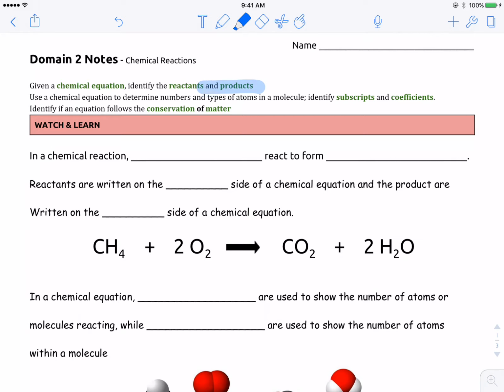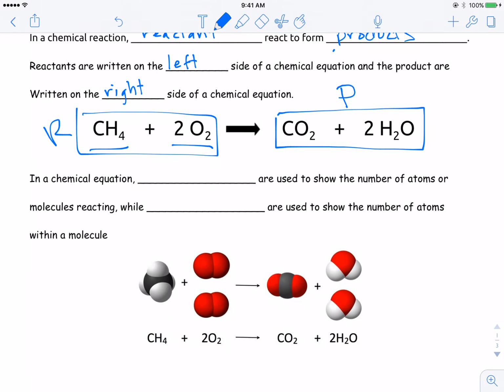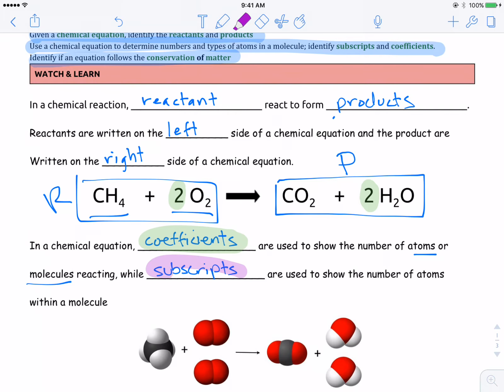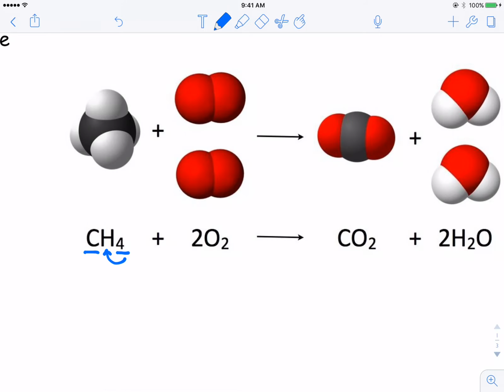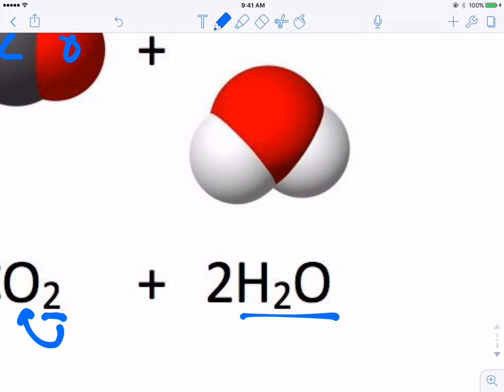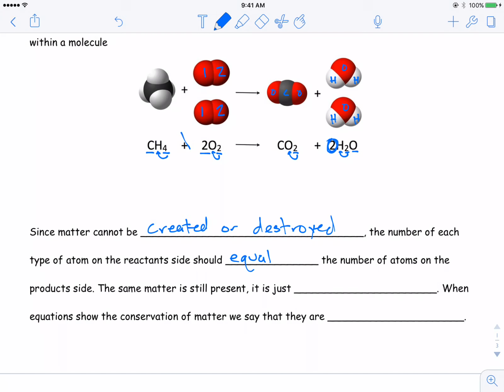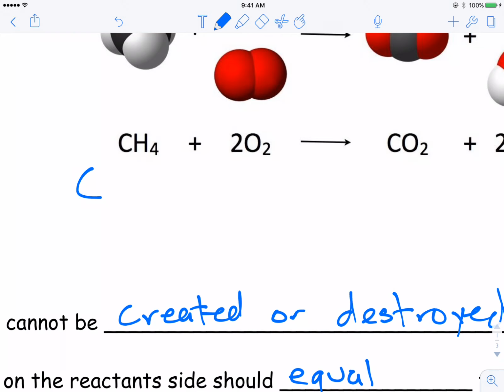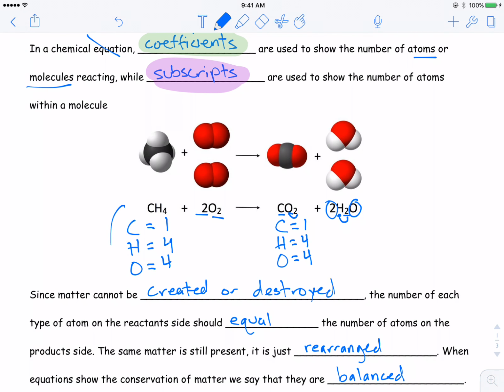Core Idea 1 Notes - Chemical Reactions